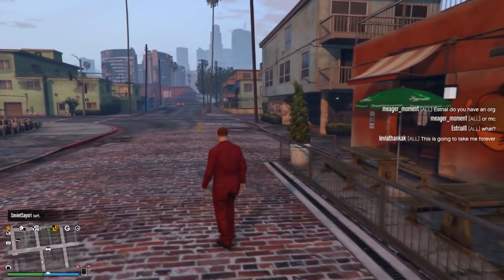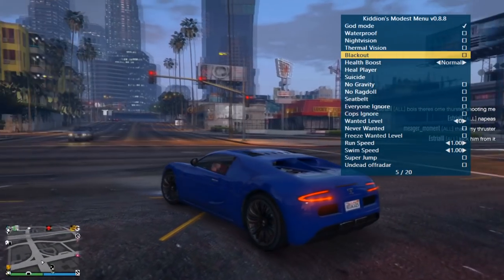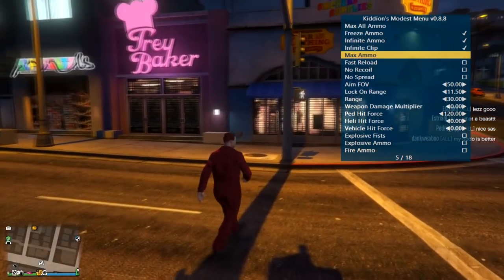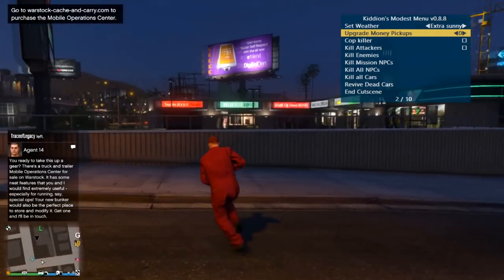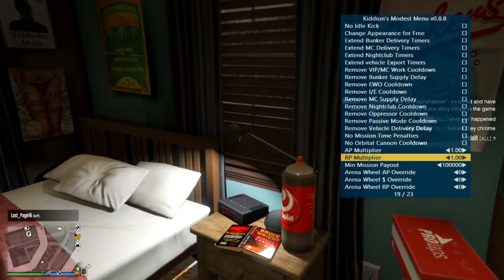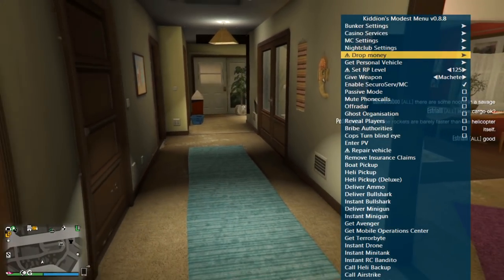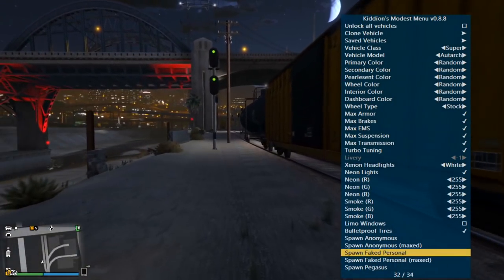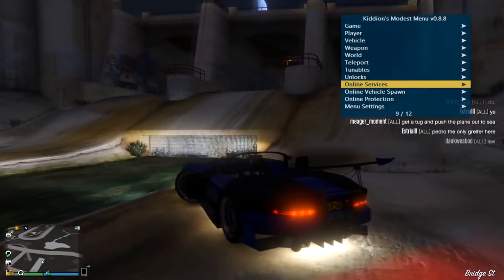Taking A Look Back At My FAVORITE GAME! (Updated)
COPYRIGHT:
I am not encouraging modding or cheating in this video. It is purely for educational purposes only. to companies including but not limited to Rockstar, and Take Two this is a  copyright disclaimer Under Section 107 of the Copyright Act 1976, allowance is made for "fair use" for purposes such as criticism, comment, news reporting, teaching, scholarship, and research. Non-profit, educational or personal use tips the balance in favor of fair use. [If for any legal reason this video needs to be removed please email me at its been a while kiddo